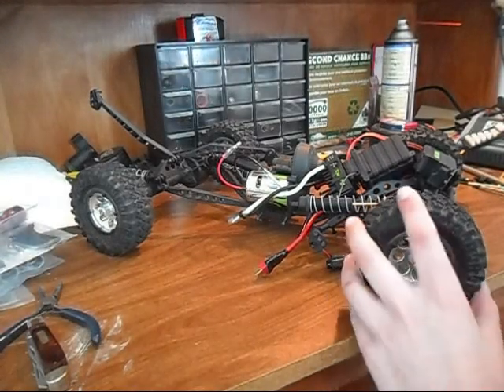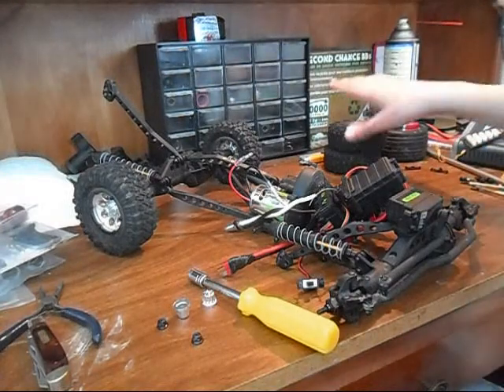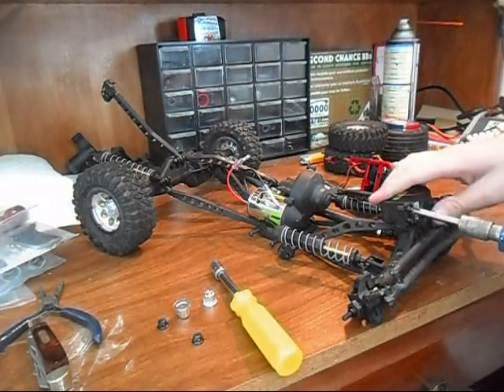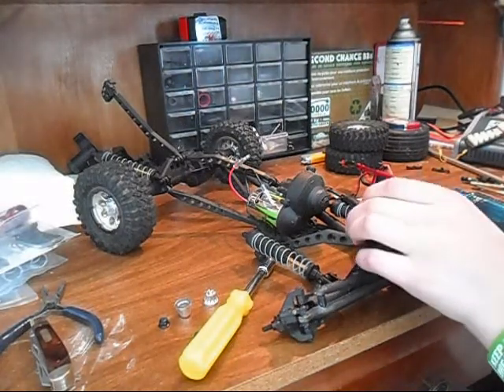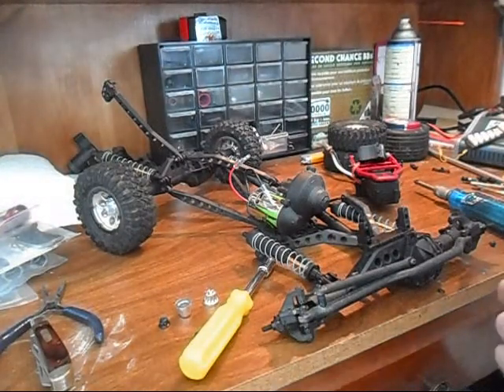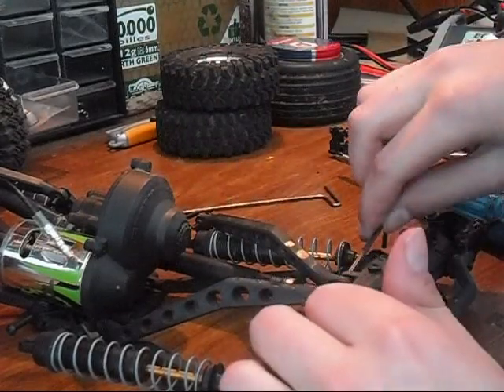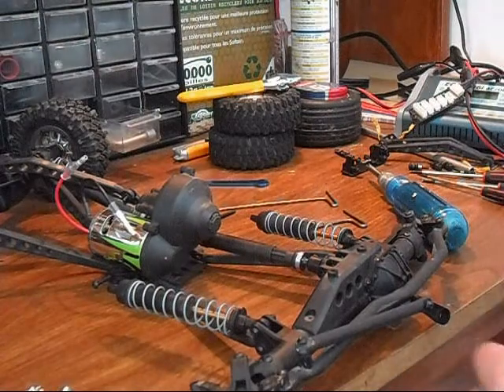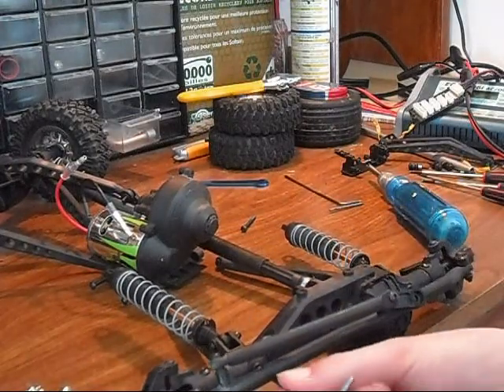projectridge-c part 3- AXLE DEBUILD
part 3 of project-ridge-C. together, the axle debuild and rebuild would take too long so I decided to divide it into two parts.